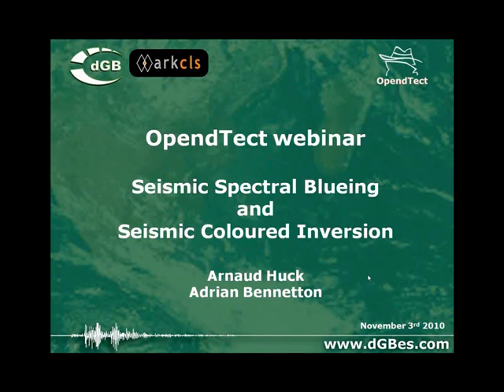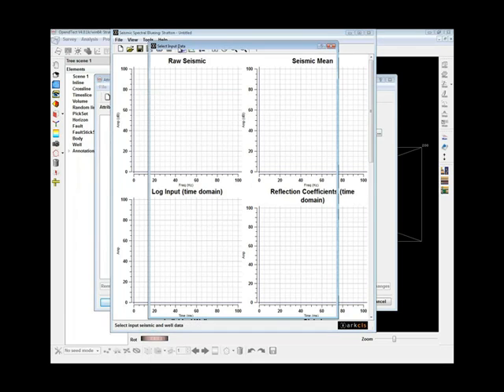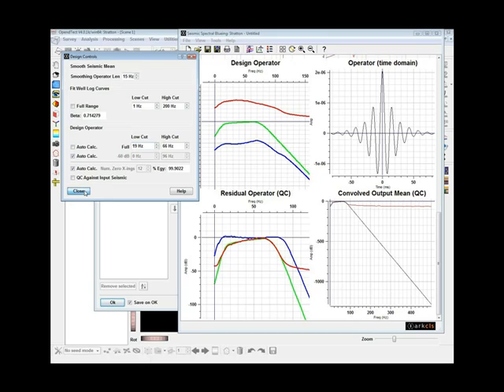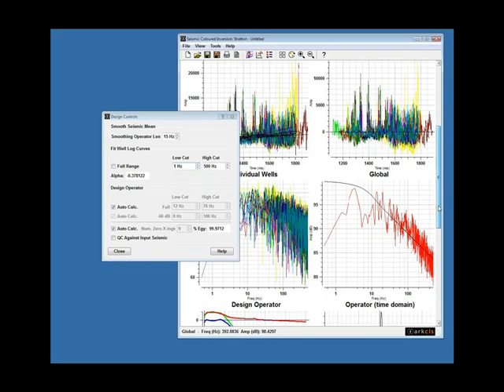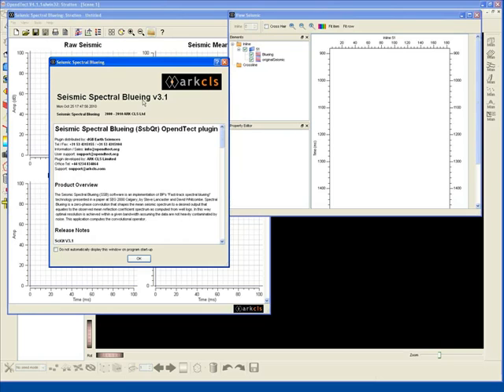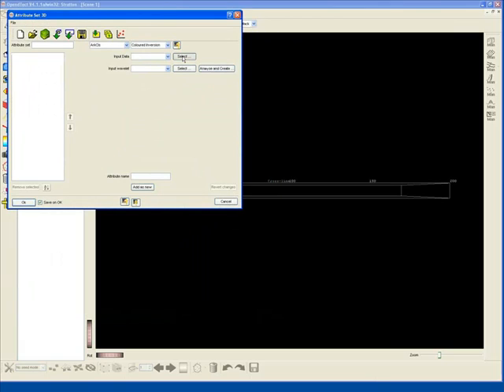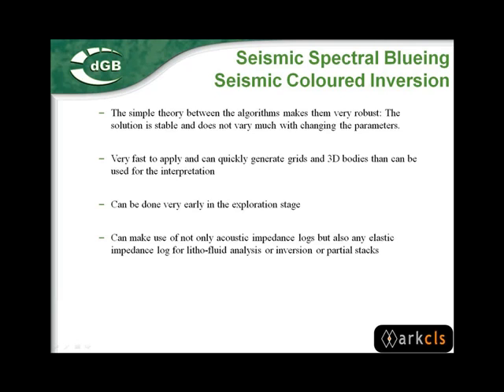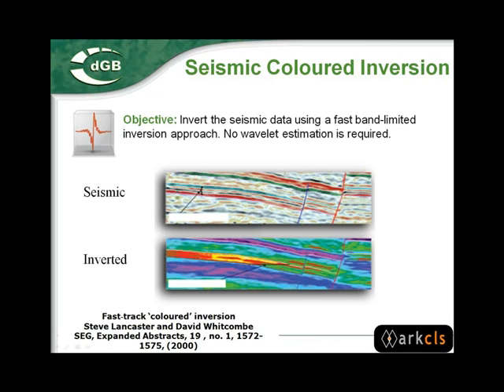Webinar: Seismic Spectral Blueing and Seismic Coloured Inversion plugins in OpendTect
November 2010's webinar about the Seismic Spectral Blueing (SSB) and Seismic Coloured Inversion (SCI) plugins in OpendTect 4.0 and 4.1. Presented by dGB's Arnaud Huck and ARK CLS' Adrian Benneton.